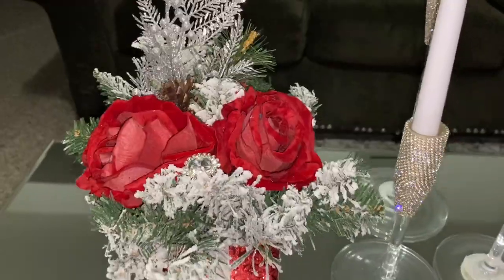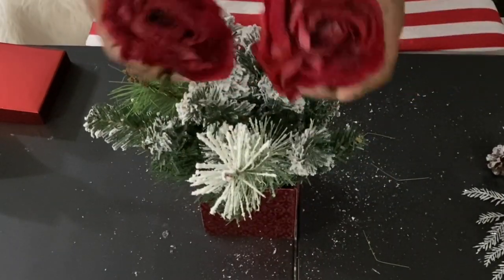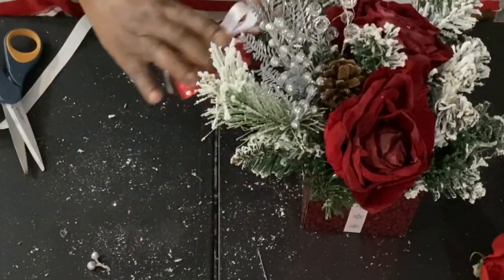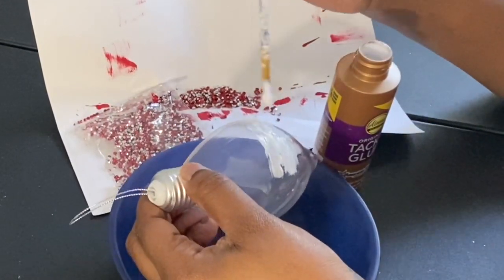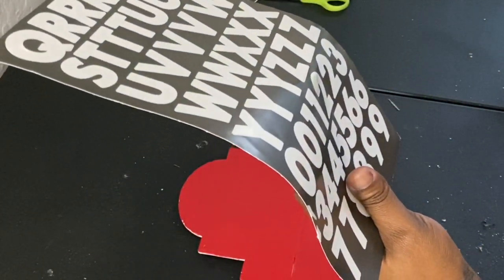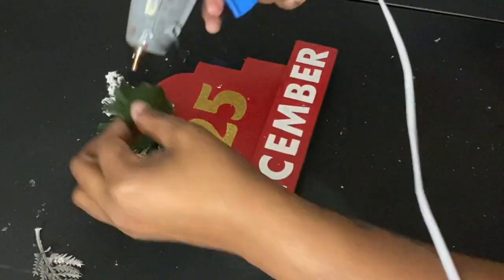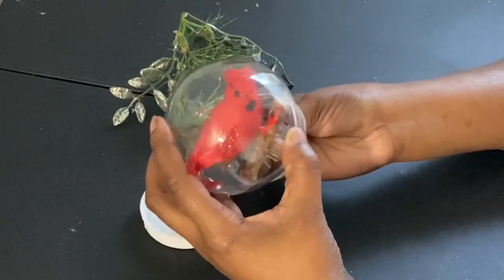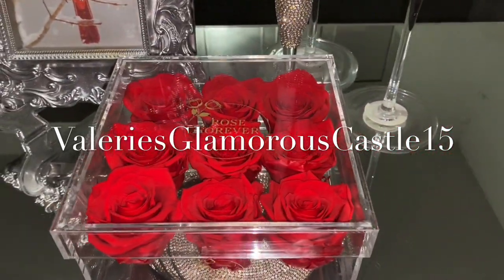5 Dollar Tree Diys Christmas Decor Ideas / Cardinal Christmas Ideas ft. Rose Forever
💰ValeriesGlamorousCastle15 💰

My bouquet - Essential Crystal Red

•  Rose Forever is a company based in New York, specialized in handcrafted long lasting rose arrangements - made of 100% natural fresh flowers, that will last at least 1 year!
•  They can be offered as a heartfelt gift for decoration purposes or on any given occasion – Anniversary, B-Day, Mother’s day, Valentines’ day, etc.
•  There products are made with the best quality preserved roses on the market at a significantly lower price compared to our competitors.